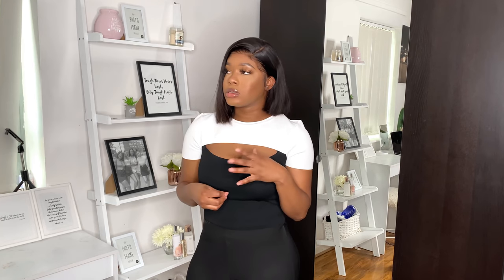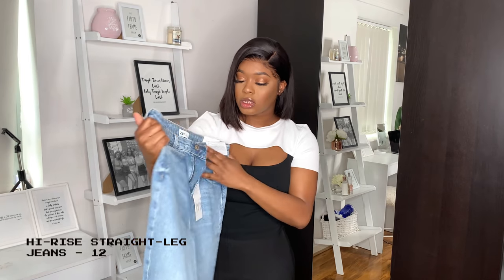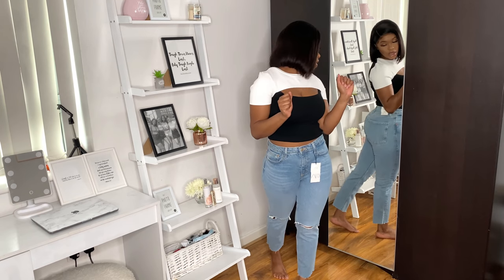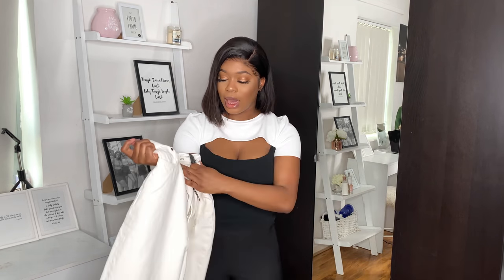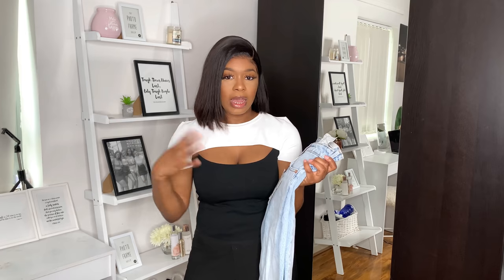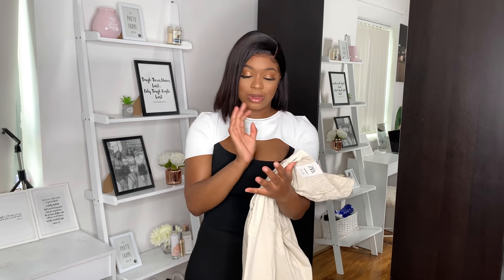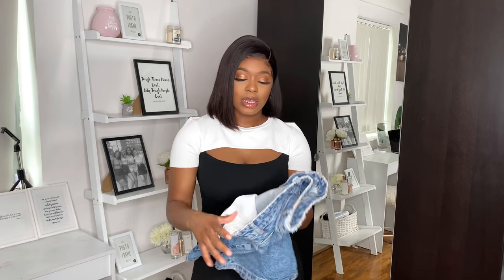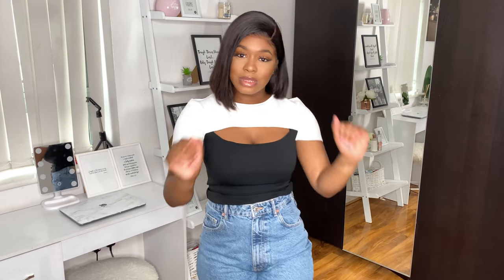ZARA JEANS TRY ON HAUL *SALE* Ft SUNBER HAIR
●▬▬▬▬▬ ♛SUNBER HAIR♛ ▬▬▬▬▬●

Hair Information: sold NO.1 Sunber 9A Bob Lace Front Wigs Brazilian Straight Wigs

Hair was customised by- @slayproduction on Instagram

JEANS LINKS

FLARED JEANS - 12 sold out COMING SOON